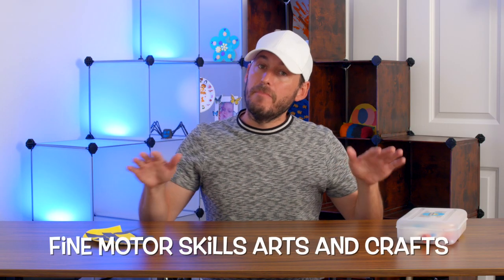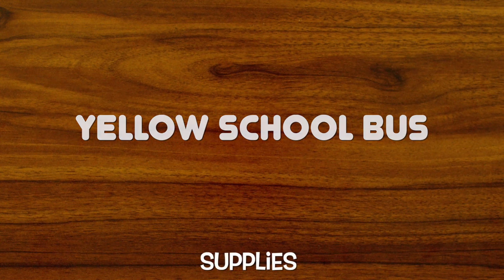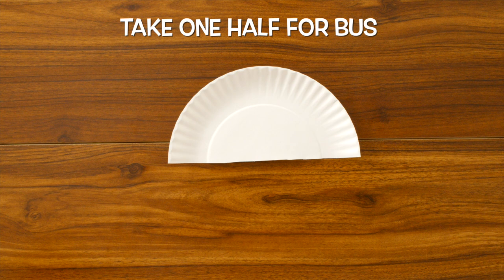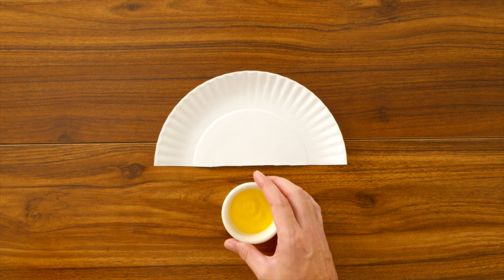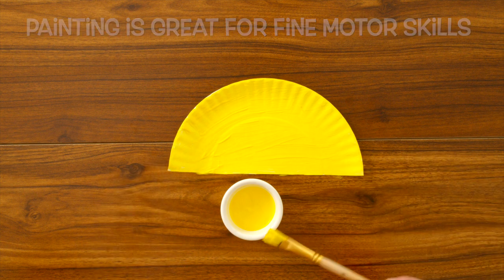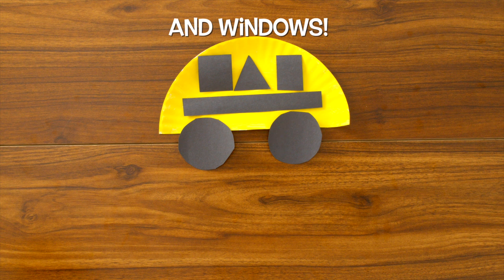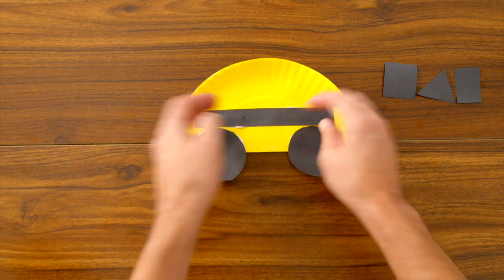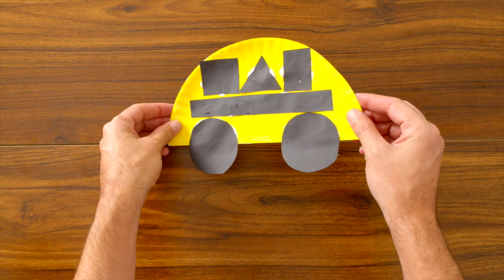Arts and Crafts for Toddlers!!! The Yellow School Bus!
Let's make a Yellow School Bus!!! For more information on this weeks teletherapy visit RiseAndShineTeam.com/Teletherapy